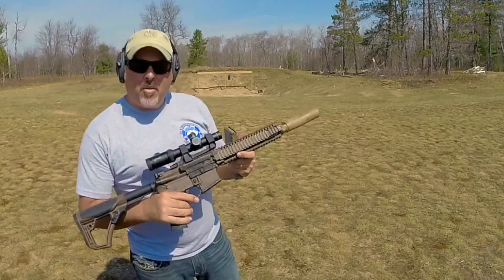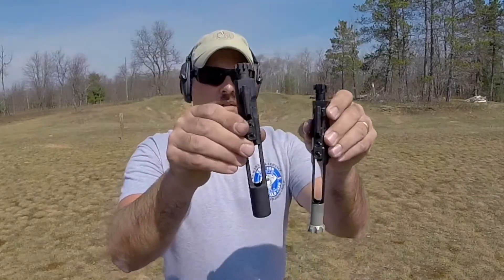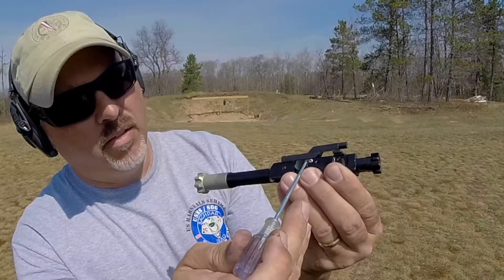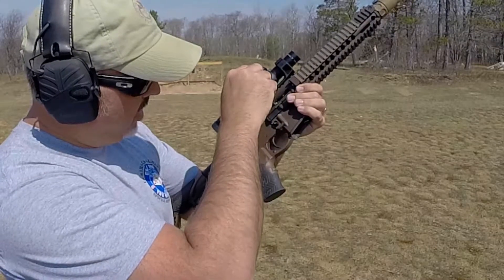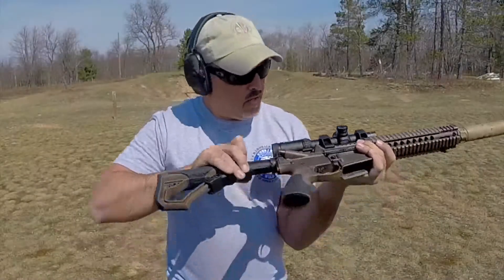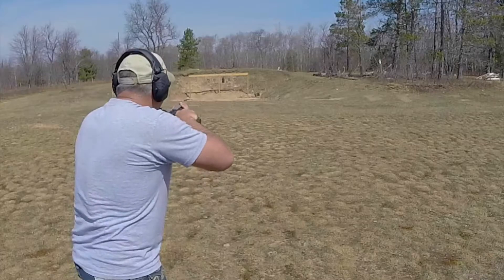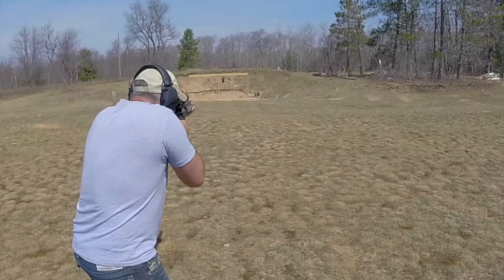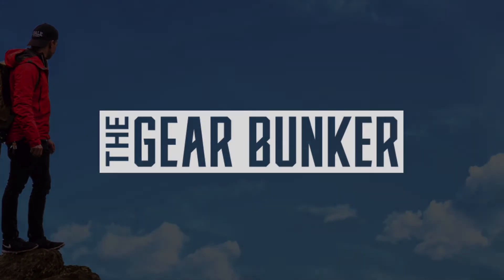2A Armament Regulated Bolt Carrier Review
The Regulated Bolt Carrier (RBC) is a lightweight carrier with a gas regulating gate built into the carrier itself. This provides a drop in, lightweight solution for those looking to tune your AR-15’s gas system. It eliminates the need for adjustable gas blocks, and allows the firearm to be restored to a factory full weight system by simply swapping your full-mass carrier back into your firearm. The RBC has infinite adjustment from fully open, to fully closed on the regulating gate. It can be tuned to most combinations of buffers, springs, suppressors, and barrel lengths. The RBC Is fully adjustable through the port door, and does not require the firearm to be broken down for adjustment.